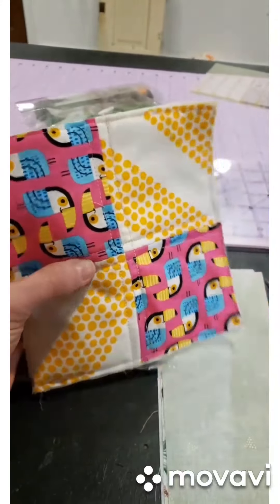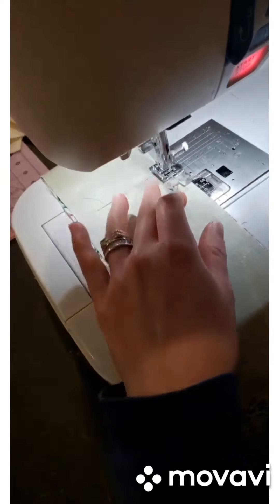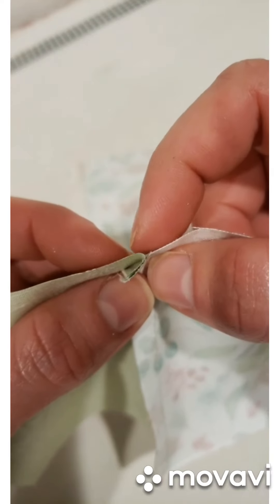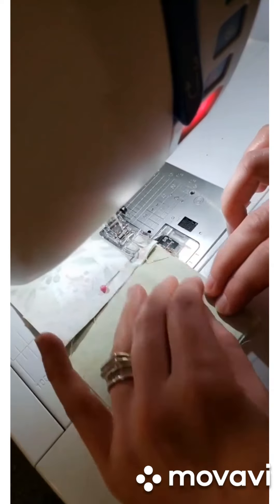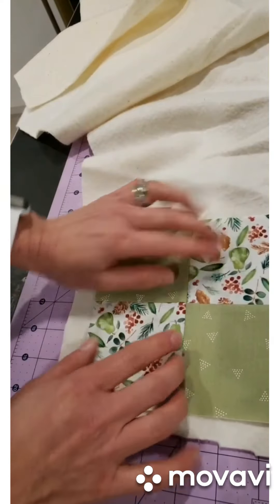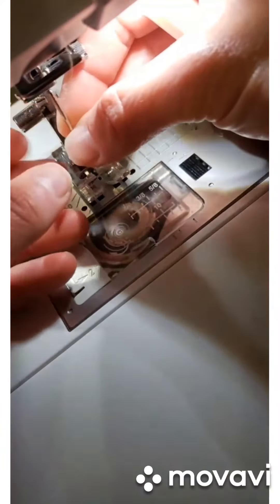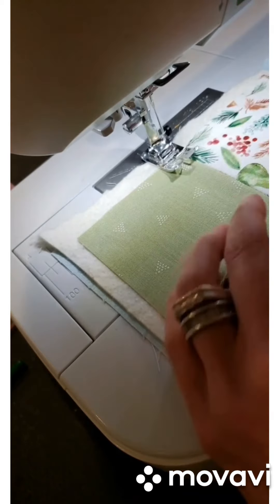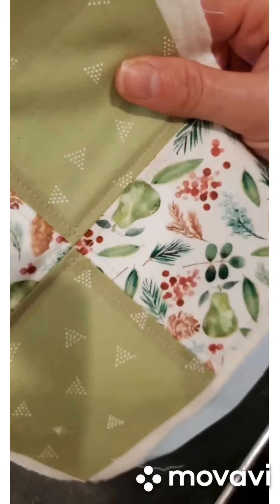Simple Quilting: DIY Four Patch Coasters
Join me in this quick and dirty quilting process for Beginners. We will make a basic Four Patch Coaster. The four patch is a foundation block for quilting and is a great place to start.